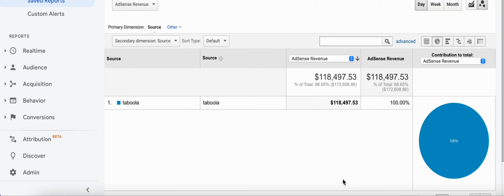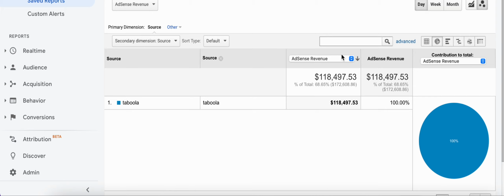How To Drive 100's Of Clicks And Make $100 Dollars A Day Using Your Taboola Adsense Business